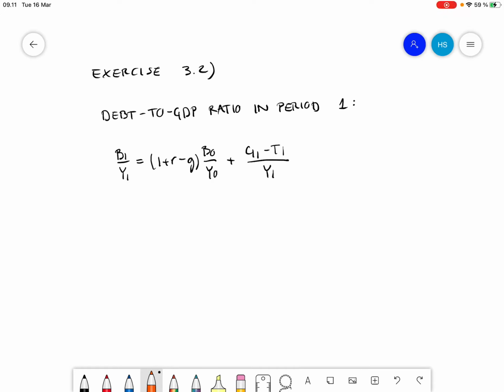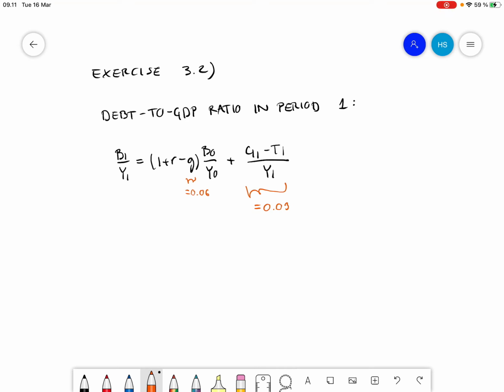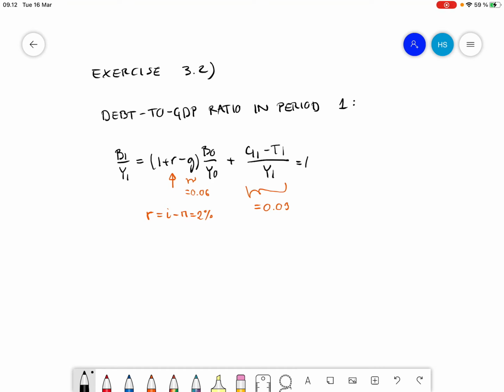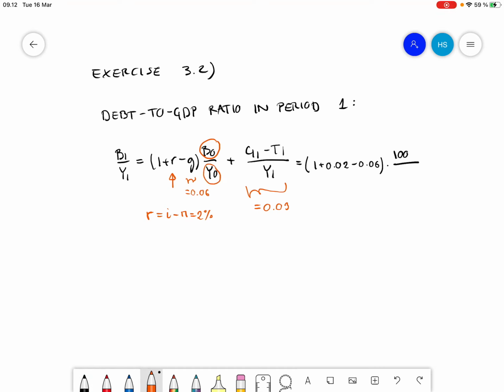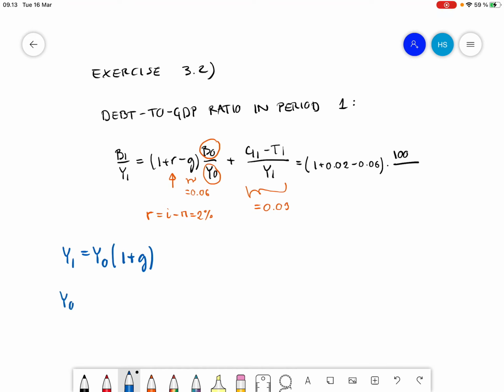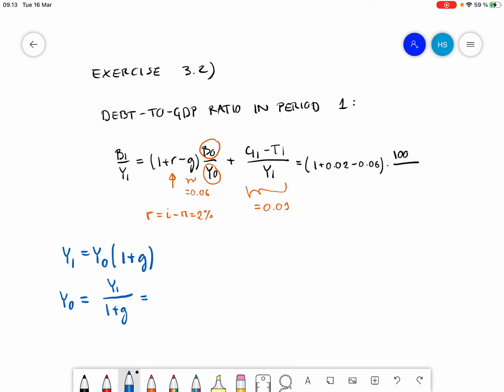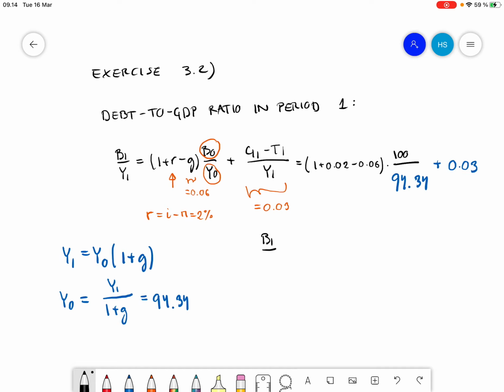Exercise 3.2, week 6